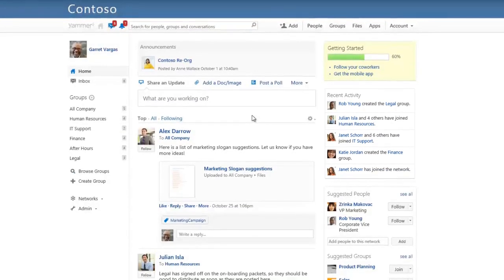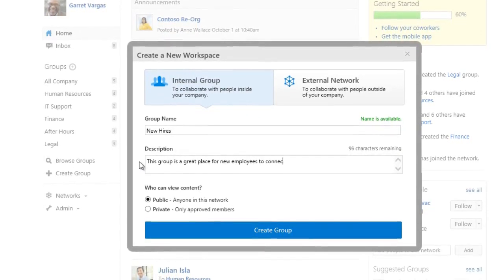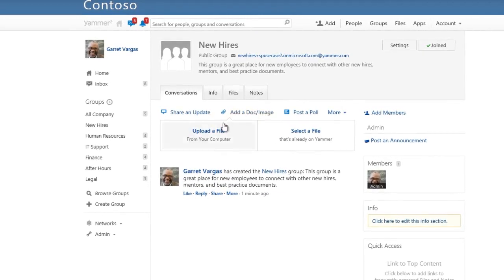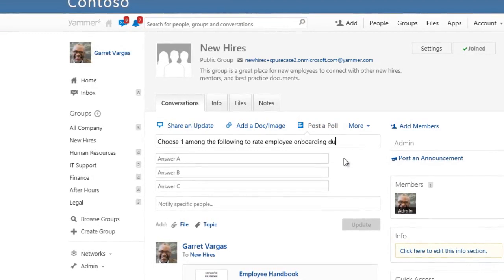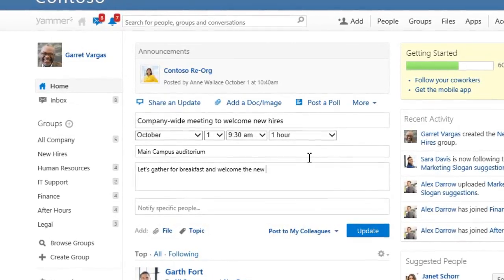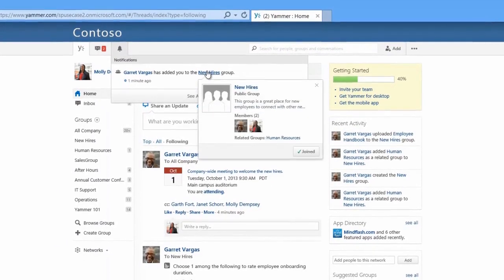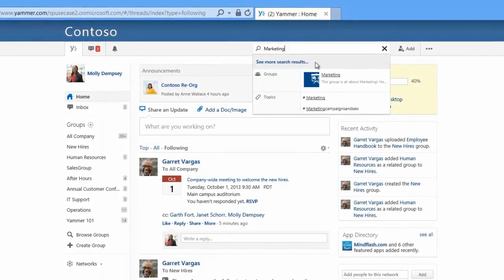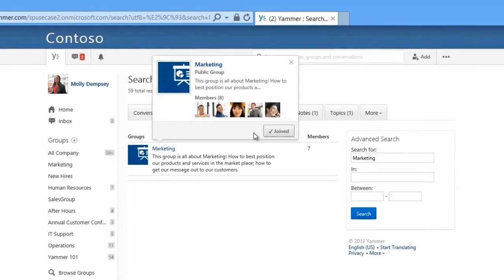SharePoint - Use Yammer to connect employees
Now you can also use Yammer to connect new employees to job-relevant people and knowledge throughout your organization, accelerating their time-to-productivity and reducing costs.